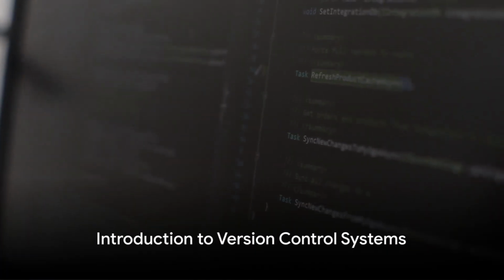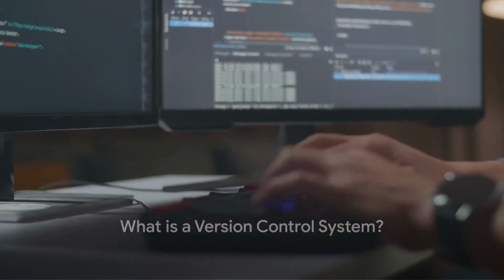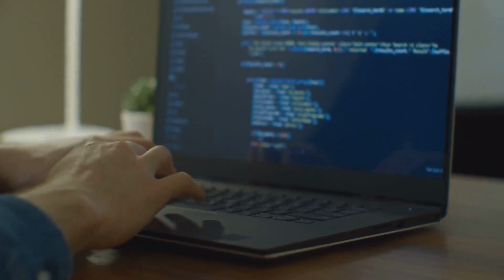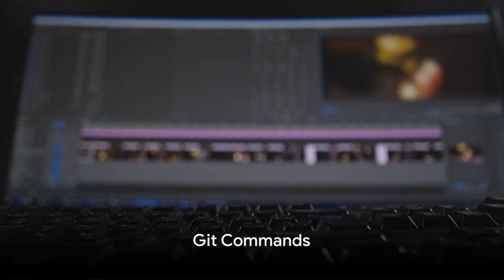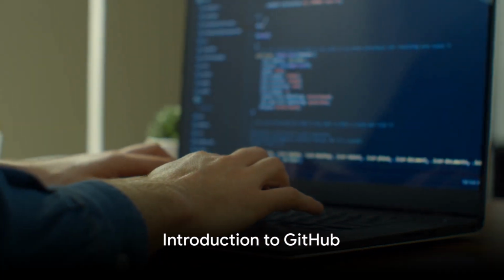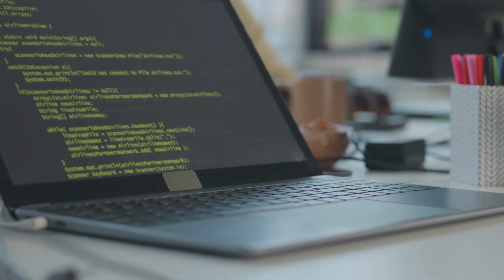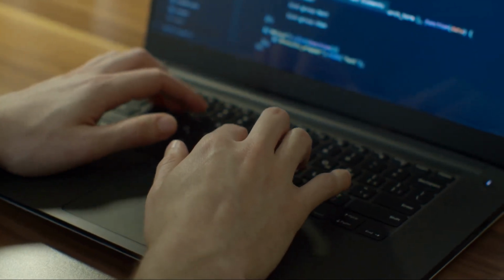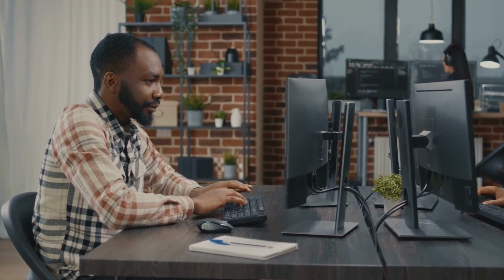Understanding Git and GitHub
New to Git and GitHub? This quick 3-minute video provides a fundamental understanding of what Git and GitHub are and why they are essential tools for developers. If you're a beginner, this is the perfect place to start your journey into version control and collaboration.

Key Points Covered:

What is Git and why is it used?
What is GitHub and how does it complement Git?
Benefits of using Git and GitHub in your development workflow.